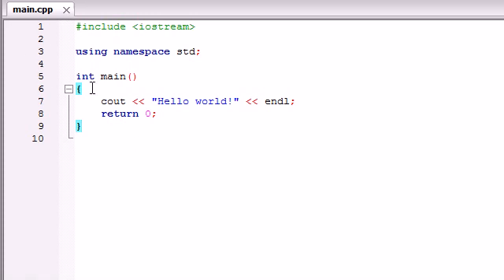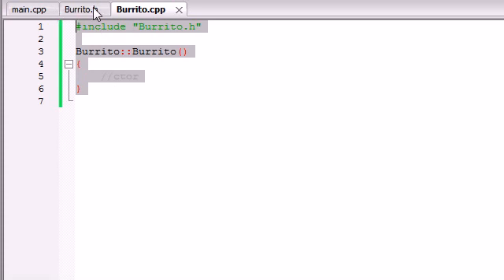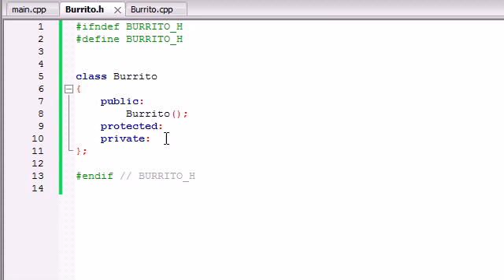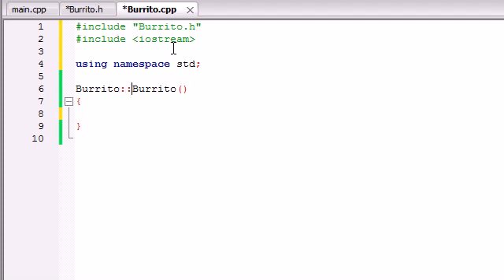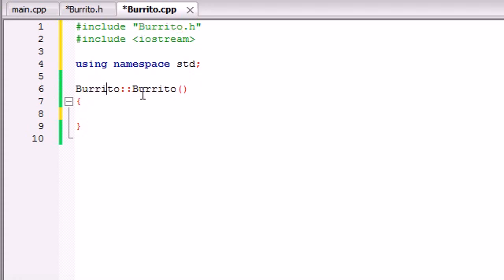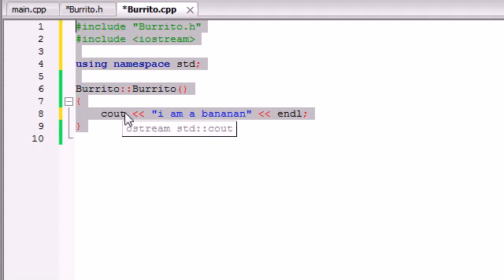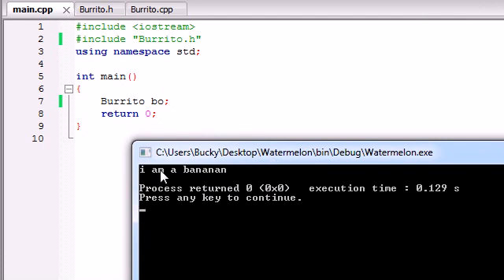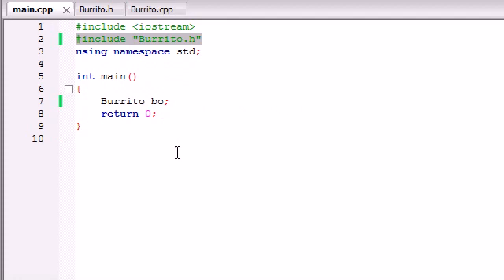C++ Programming Tutorials Placing Classes in Separate Files